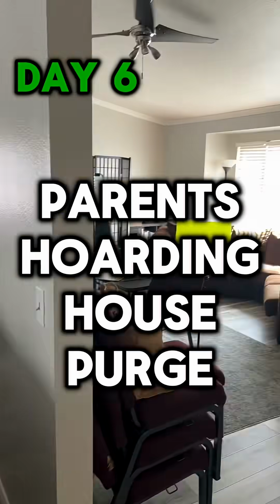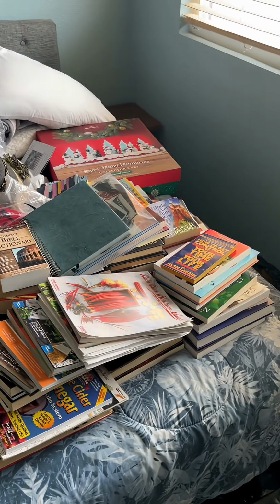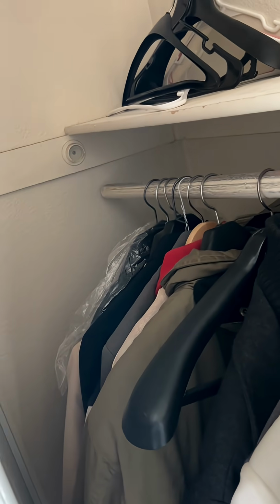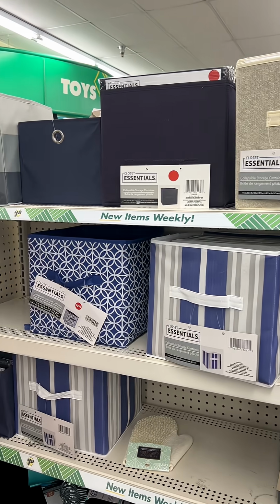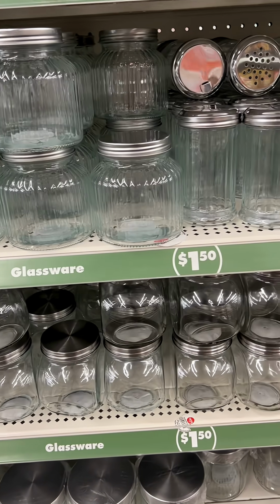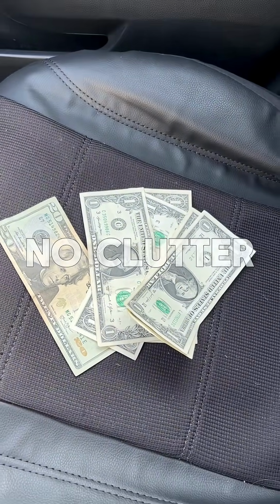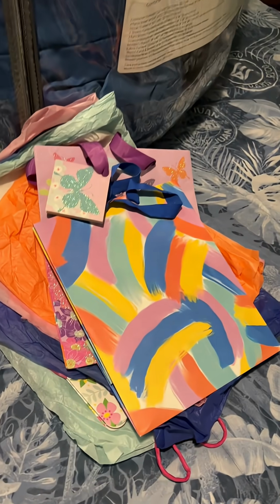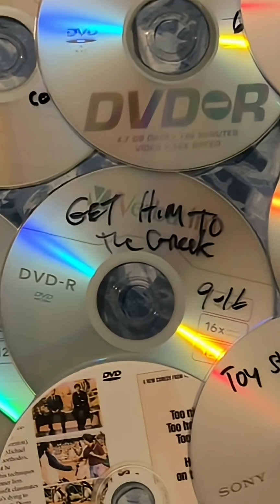Day 6 - Guest Bedroom B Purge 3